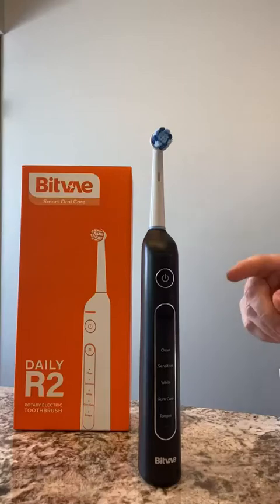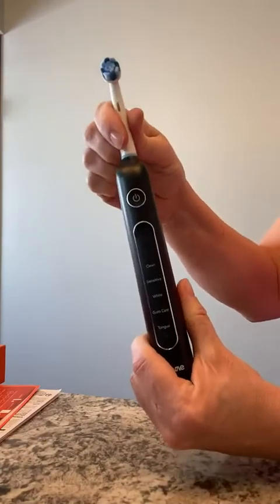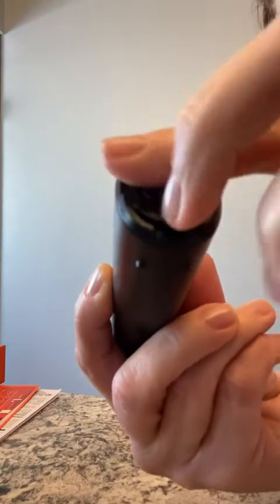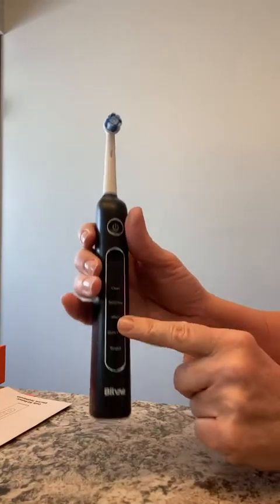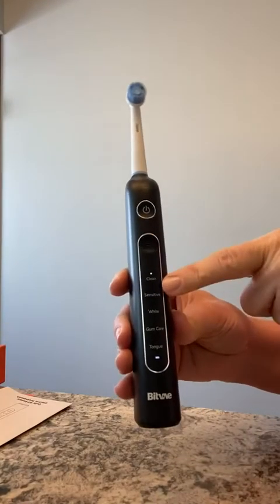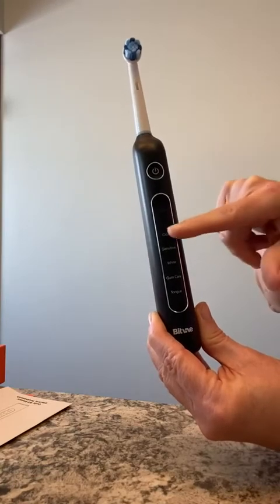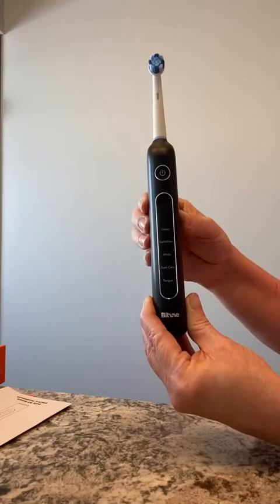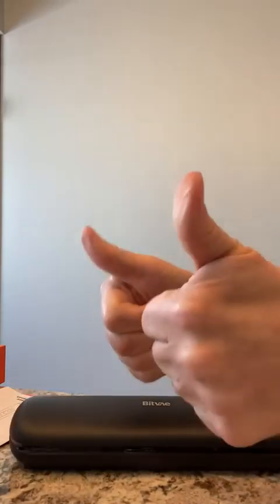Bitvae Rotating Electric Toothbrush for Adults Review, Excellent Value!